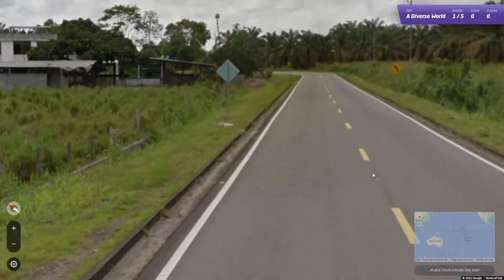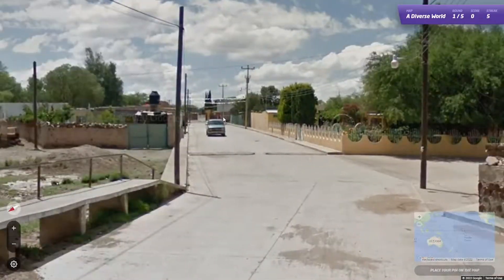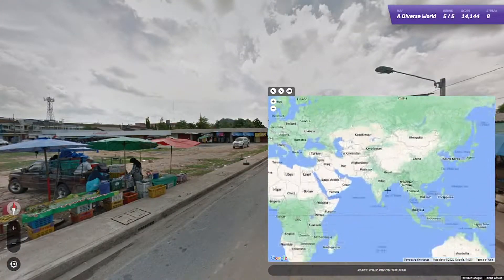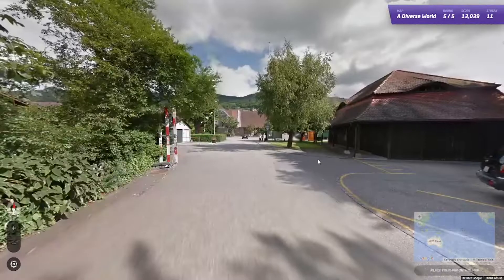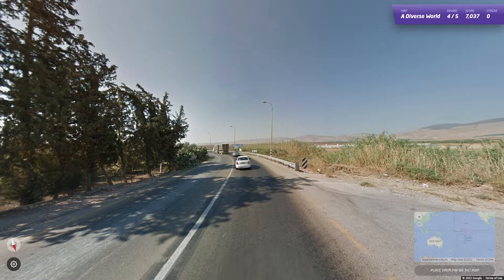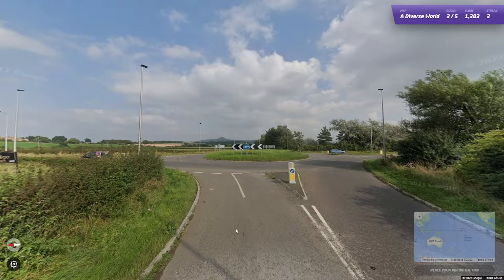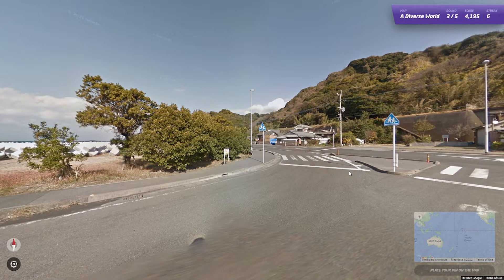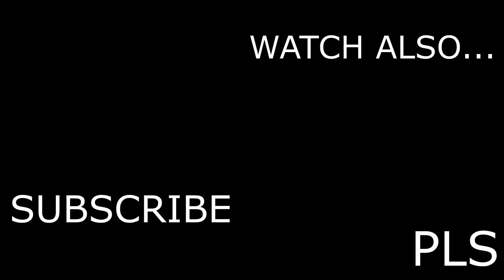I challenged myself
Credits of backround songs:
"Tokyo Music Walker  - Way Home" è sotto licenza Creative Commons (cc-by)

Artist Name: Lakey inspired
Track Name: Chill day

Artist Name: Dj quads
Track Name: Blushed